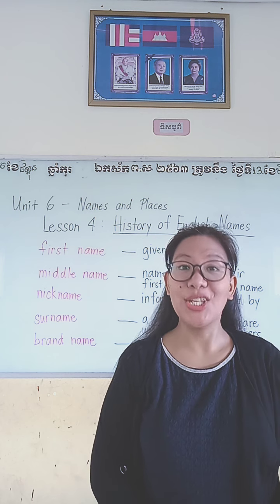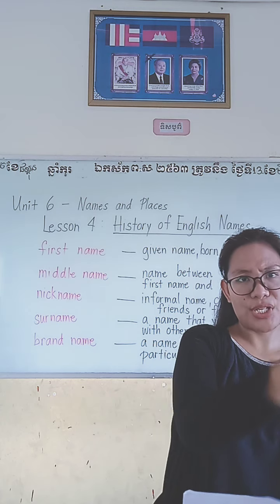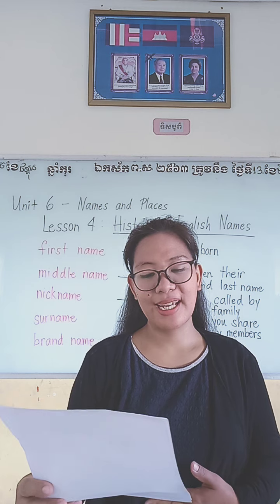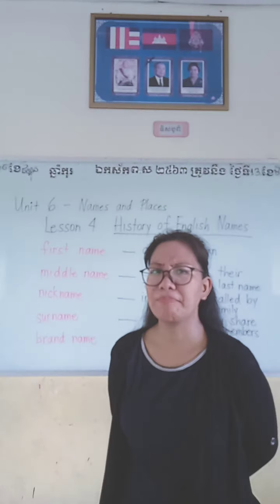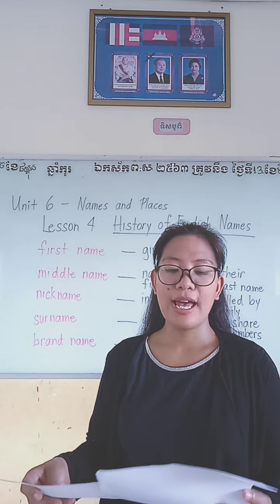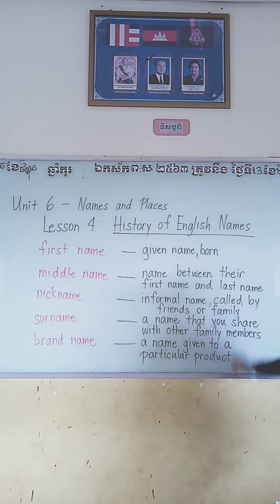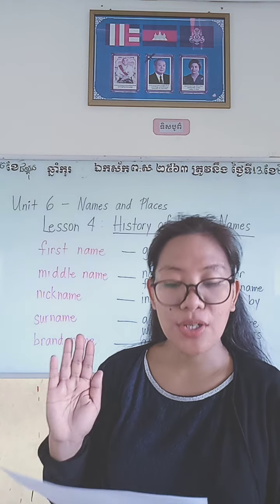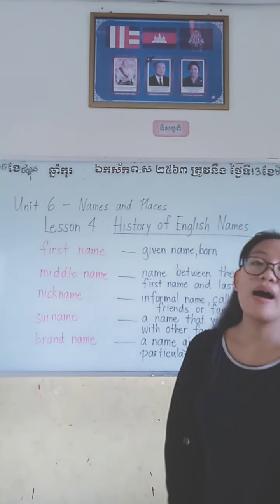G8 English/Unit 6/Lesson 4/History of English Names/150620